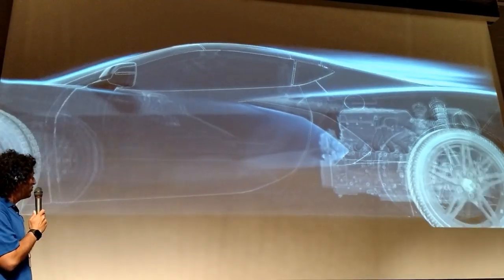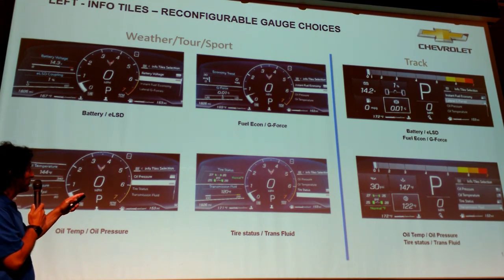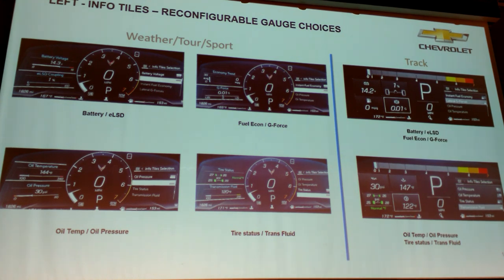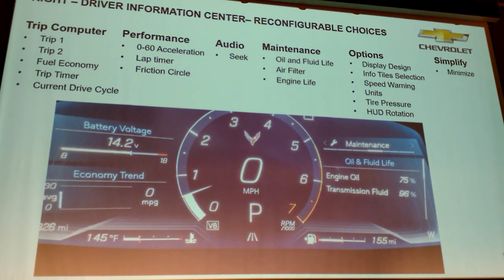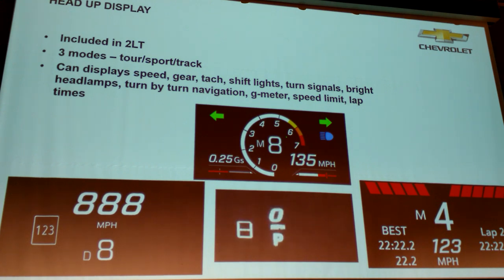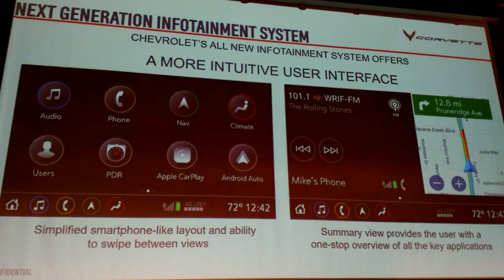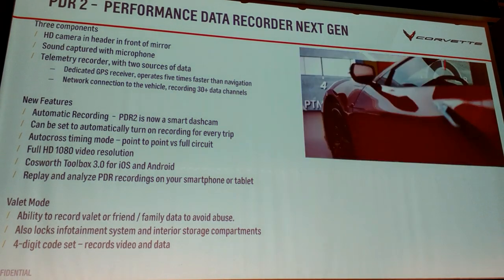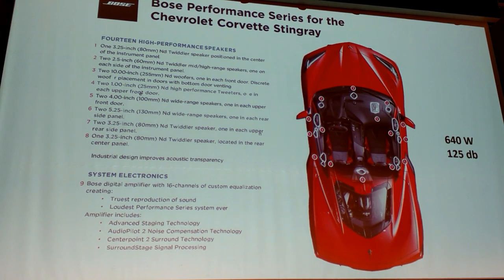2020 C8 Corvette Interior Electronics Preview August 30 2019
Harlan Charles, Corvette Product Manager, previews the 2020 Corvette Stingray's Driver Information Center, Infotainment System, Performance Data Recorder, and Bose Sound System at the National Corvette Museum's 25th Anniversary Celebration.  August 30, 2019